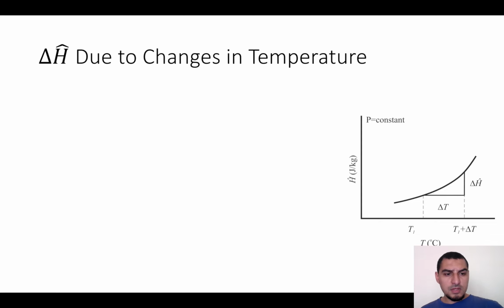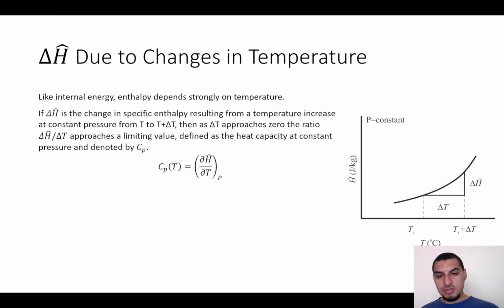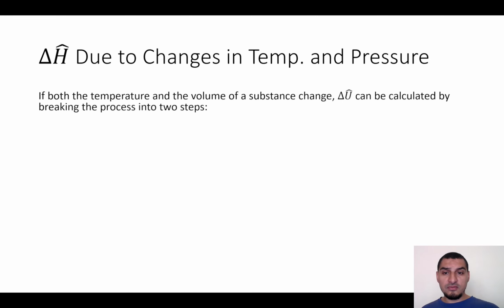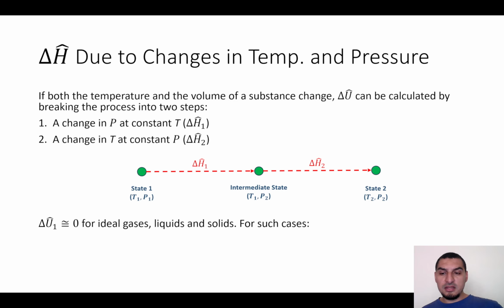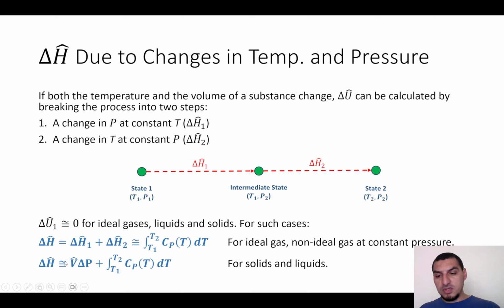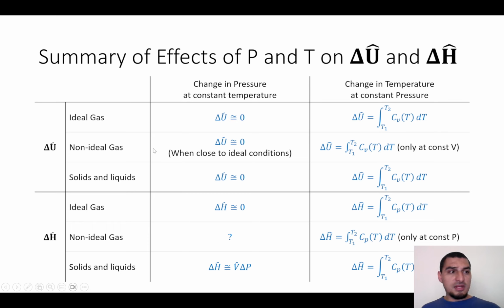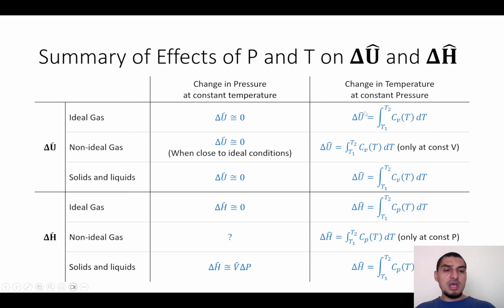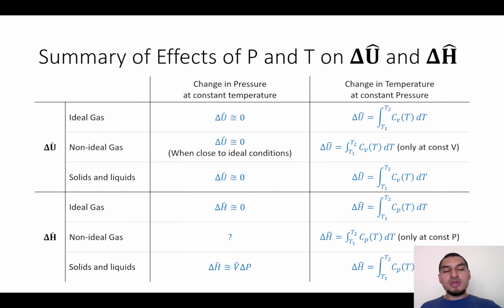Energy balance in English | 23 | Effect of T on changes in Enthalpy